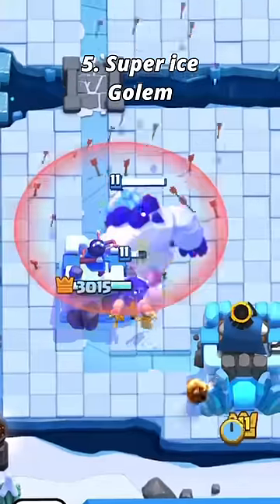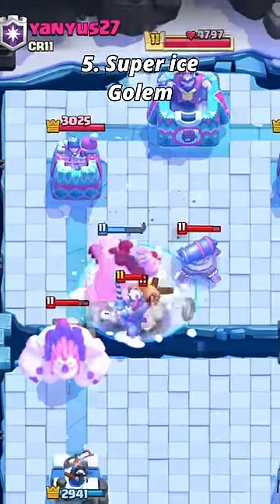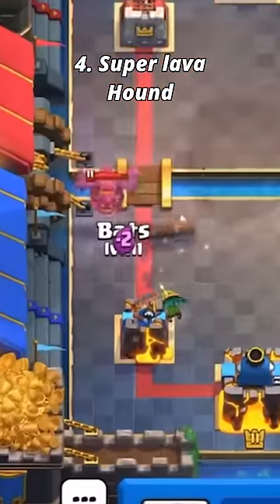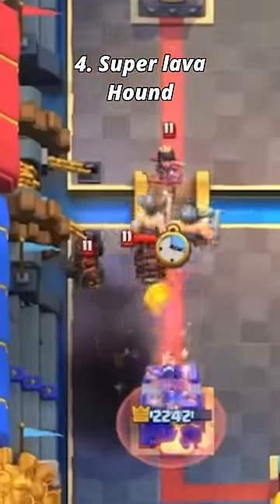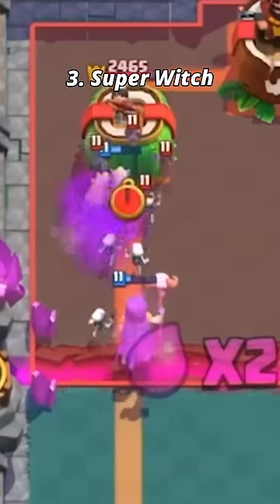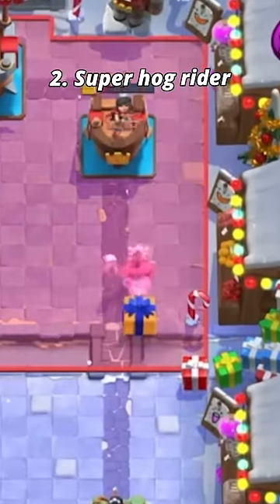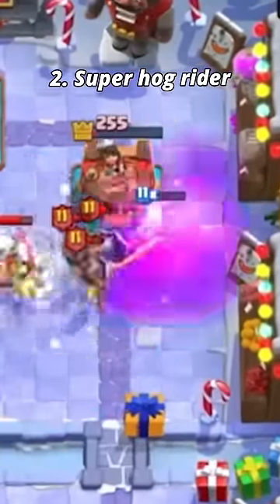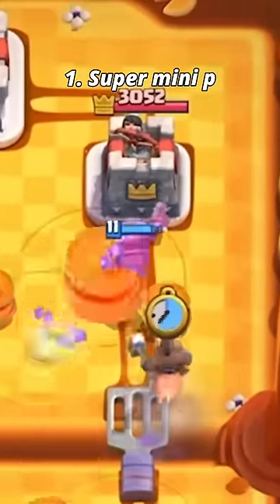Ranking all the super cards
i ranked all the super cards that were added previously to clash royale such as the super ice golem,, super witch, super lava hound, super mini pekka and santa hog rider